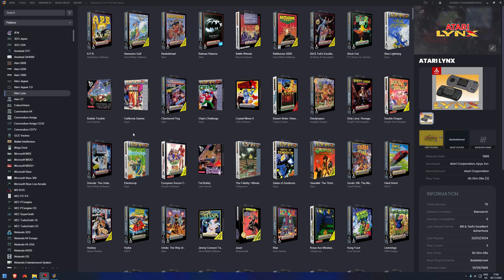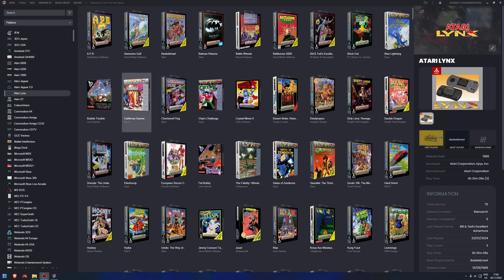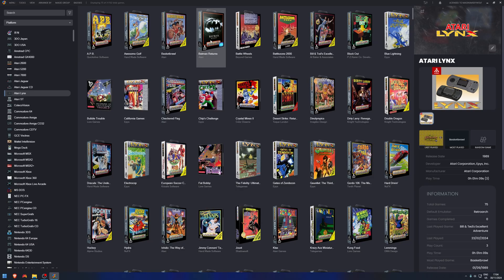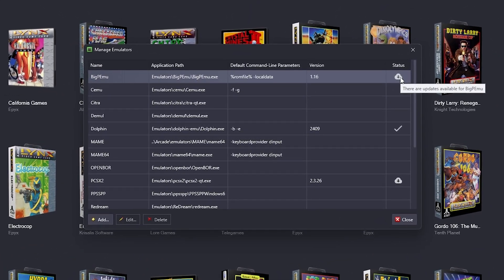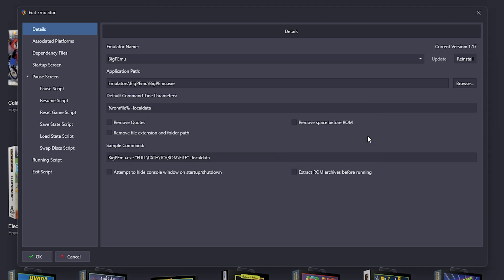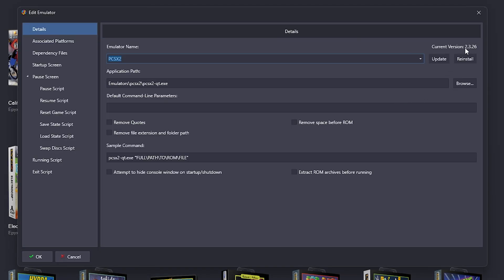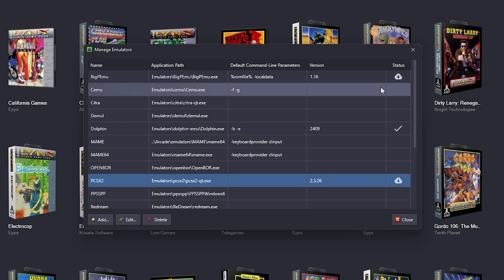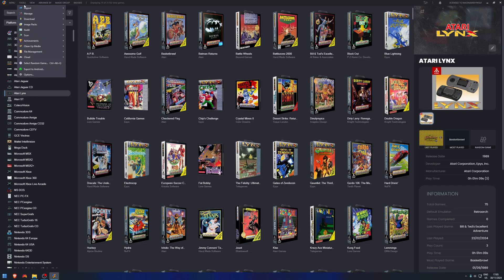Update Emulators on Launchbox on the KinHank 12tb